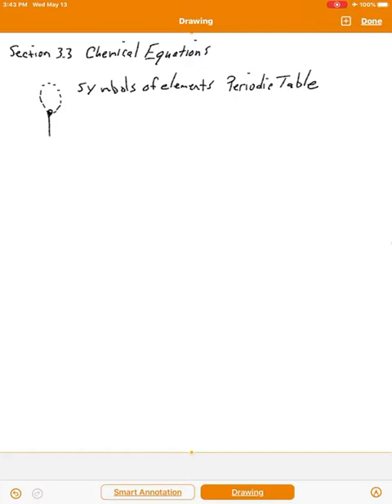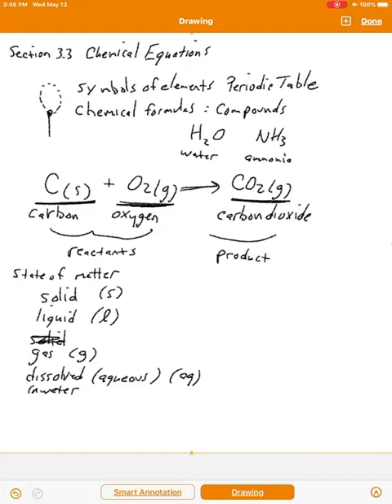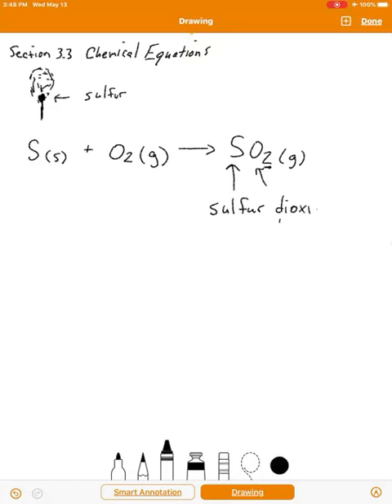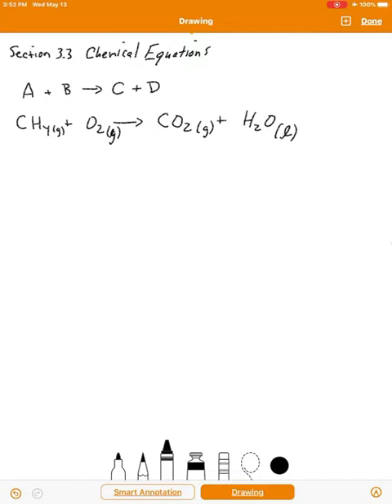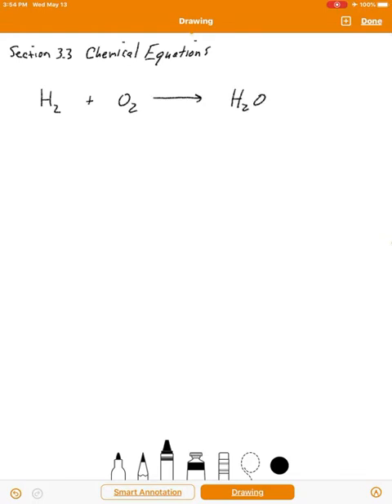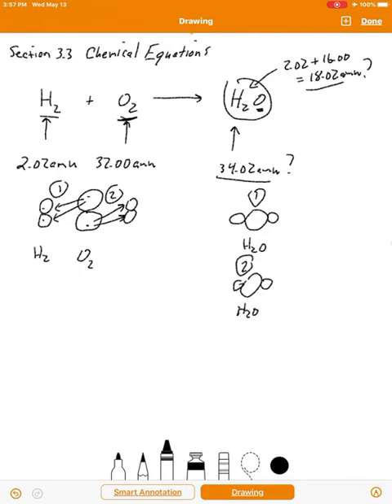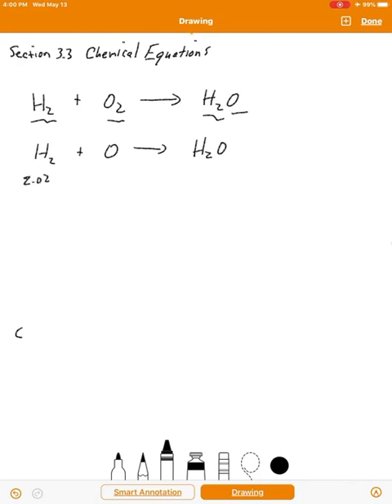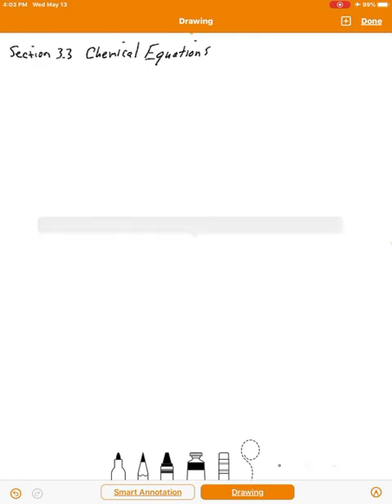Section 3.3 Chemical Equations (Part 1)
Chemical Equations, balancing equations